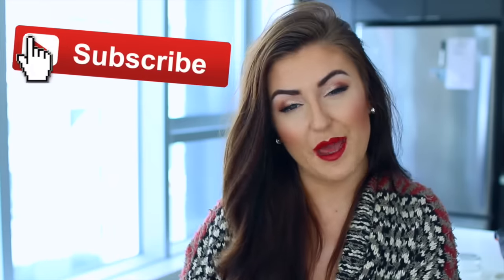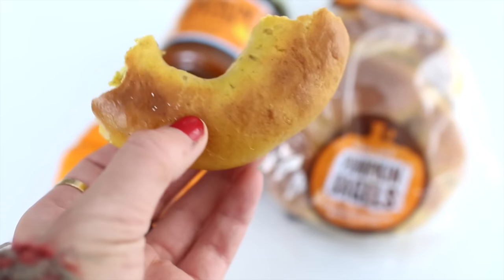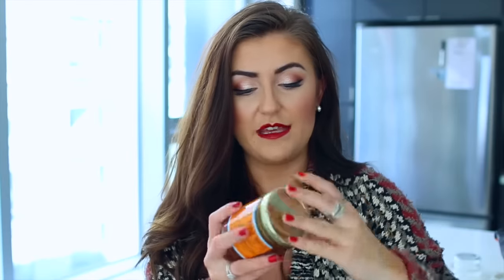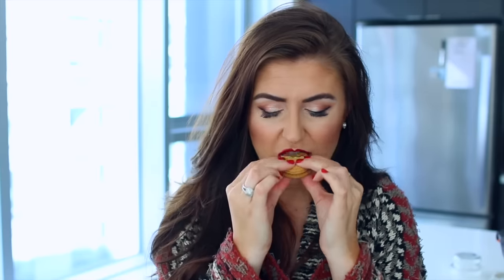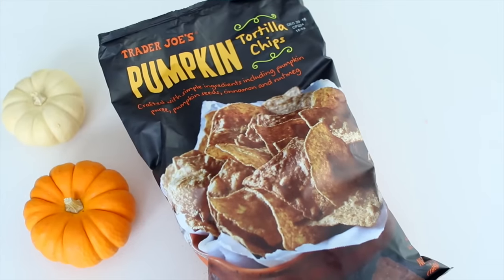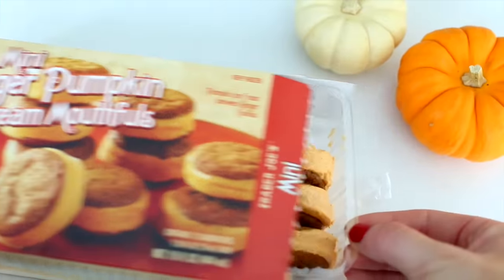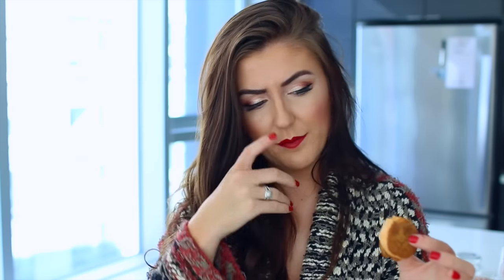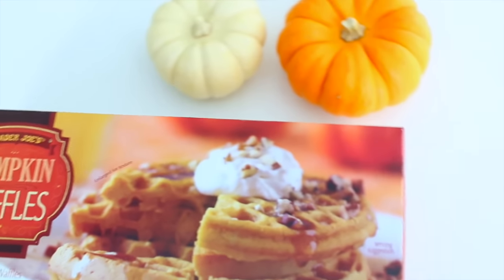My Most BASIC Video Yet... Trying PUMPKIN Foods || Sarah Belle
So today I am jumping on the bandwagon and trying pumpkin food from Trader Joes! Just a little fun video :) Hope you all enjoy.

❤ Follow me ❤

Uber: Free first ride with code "ubersarahbelle"

Postmates: Free delivery with "l4uj"